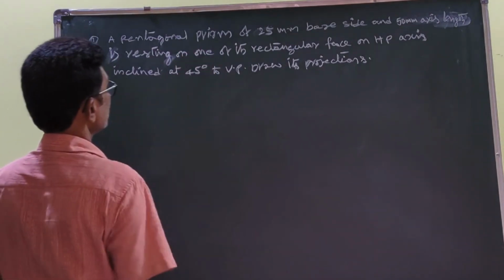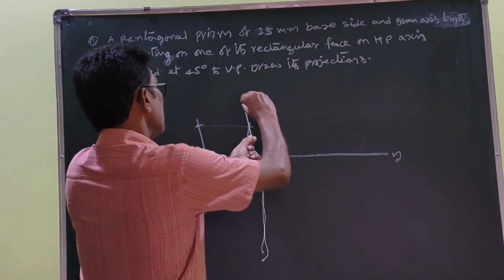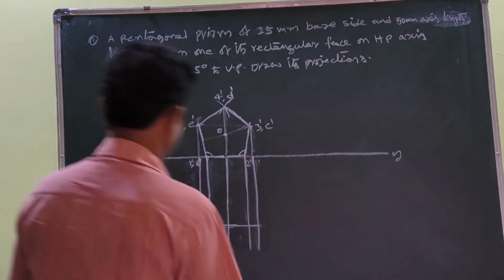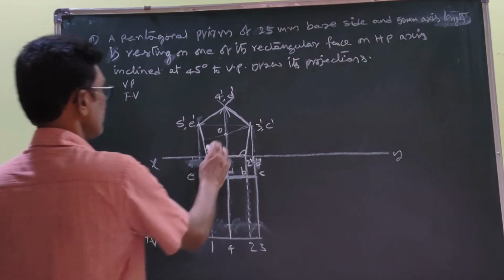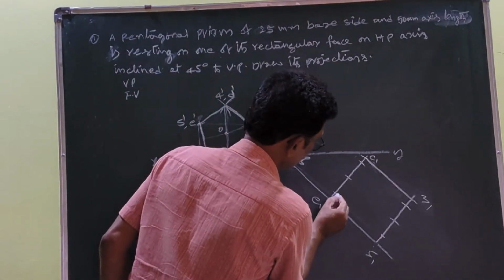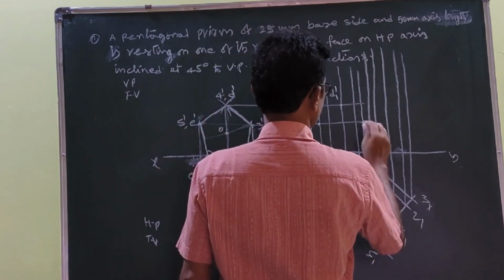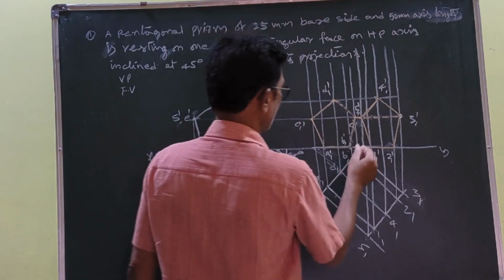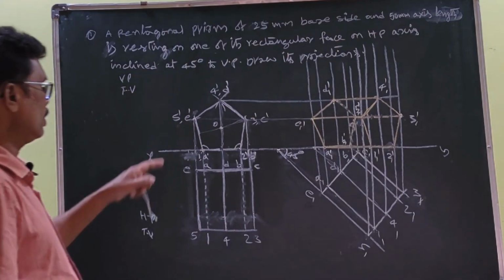ENGINEERING DRAWING (PROJECTIONS OF SOLIDS)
ENGINEERING DRAWING
PROJECTIONS OF SOLIDS
AXIS OF SOLIDS INCLINED TO H.P OR V.P